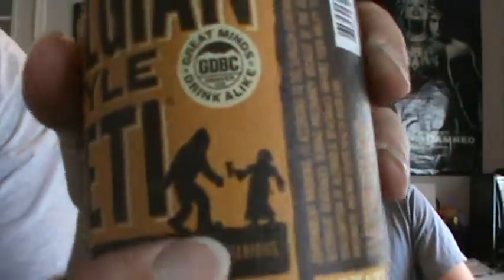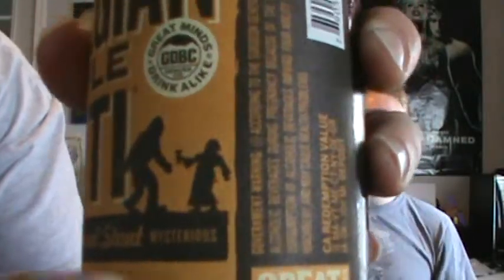Great Divide's Belgian Yeti Mediocre Beer Reviews and Awesome Brews#33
Mediocre Beer Reviews and Awesome Brews#33 Great Divide's Belgian Yeti
9.5%
??? IBUs
Jesse 9.5 out of 10
ToNy 10 out of 10